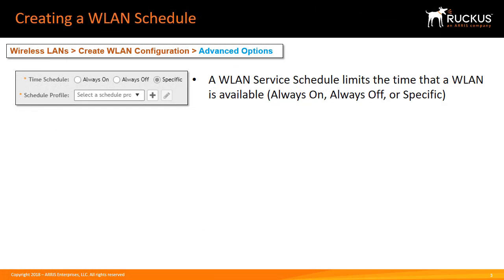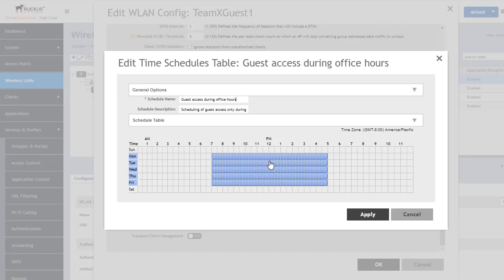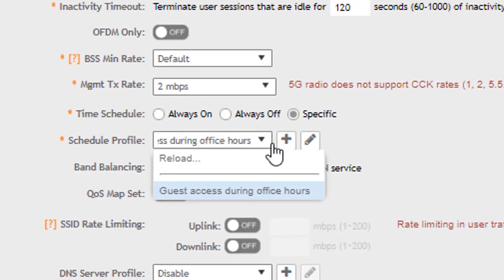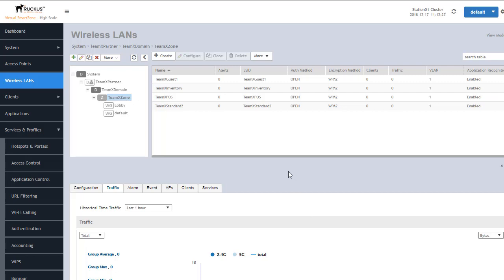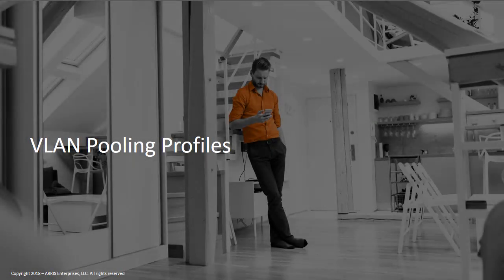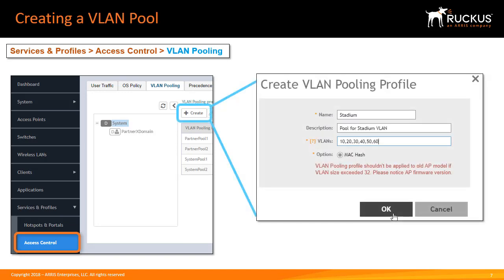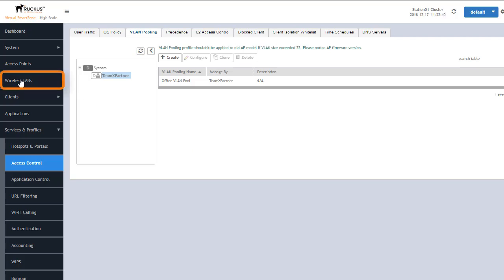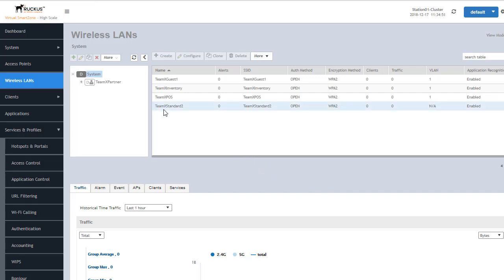Module 11 - WLAN Schedules and VLAN Pooling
This video provides details on configuring WLAN availability within SmartZone allowing you to limit the WLAN accessibility to specific times. It will also show how to setup VLAN pooling which is commonly used in larger-scale wireless LANs, thus, allowing you to deploy different DHCP pools all within a single WLAN.